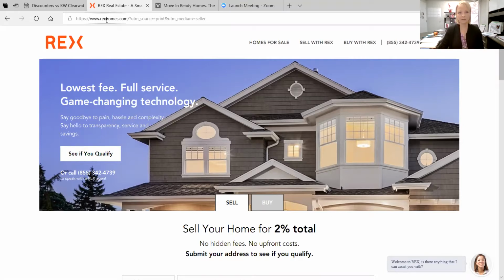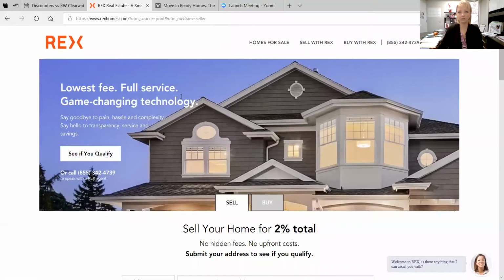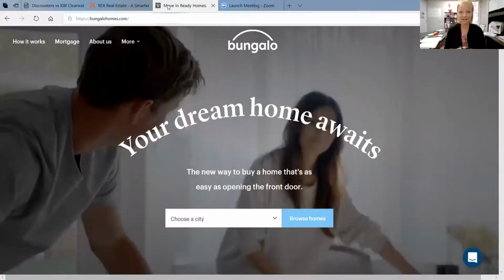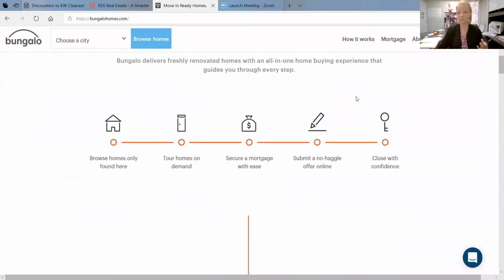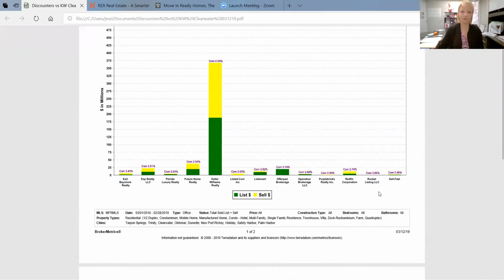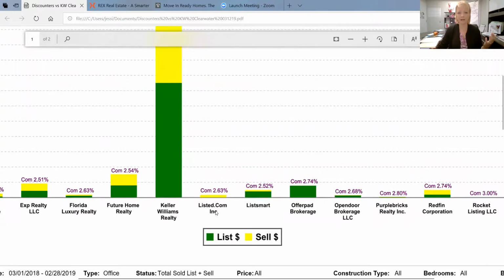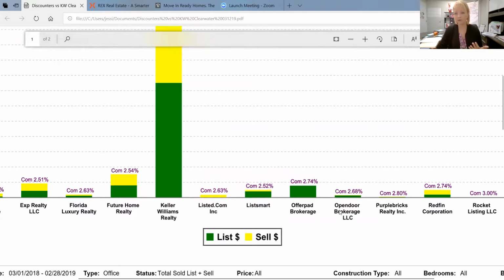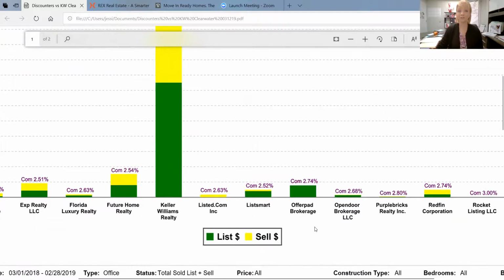REX and Bungalo Homes - the newest Discounters you are contending with in Clearwater, FL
They say they are cheaper... and they are not.  :)